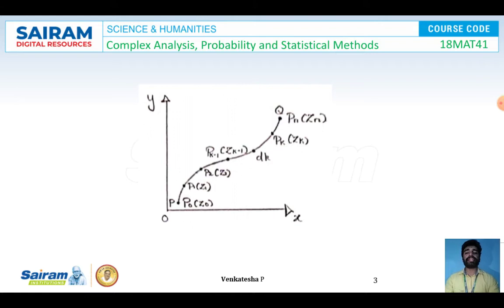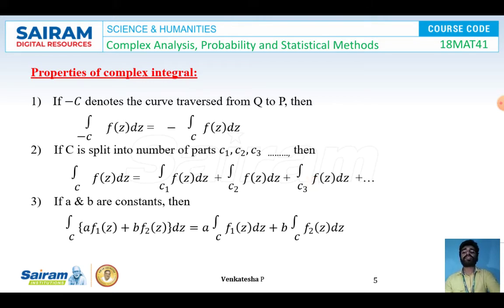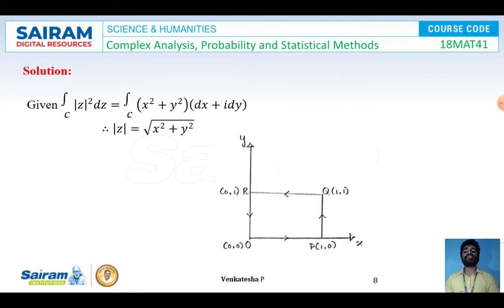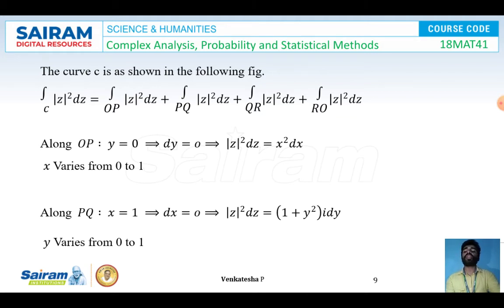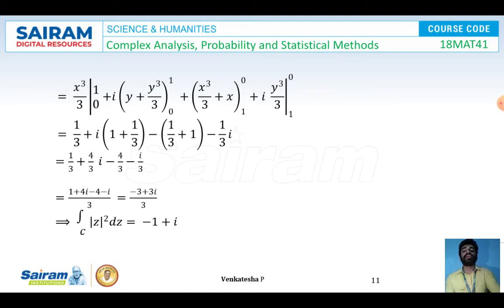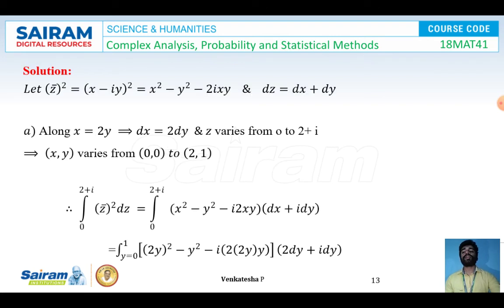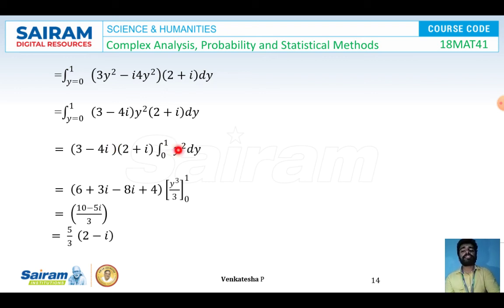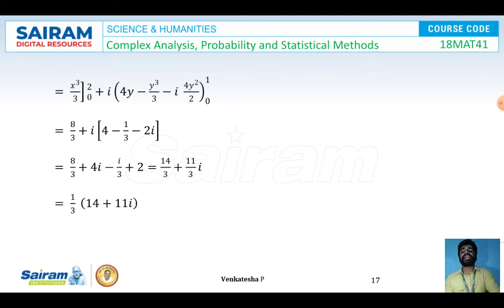Lecture Video_18MAT41_Module 2_Complex integration-1_Venkatesh P